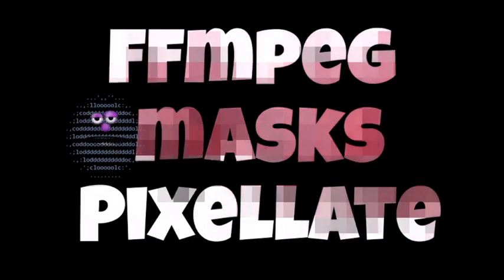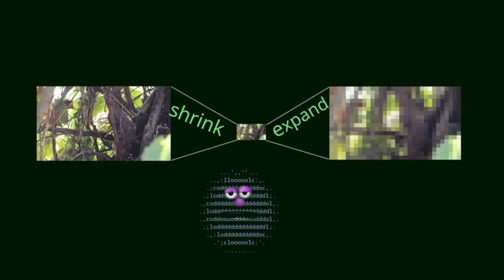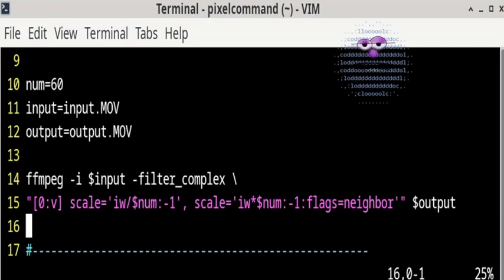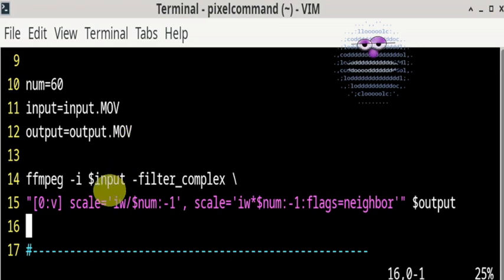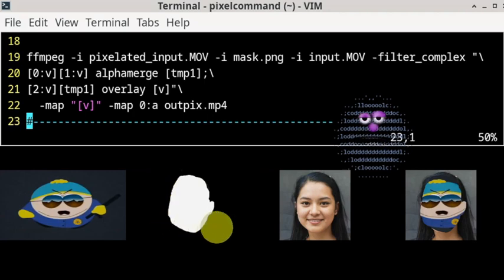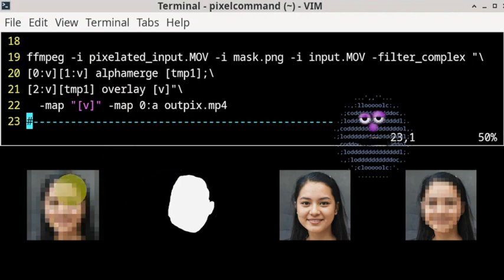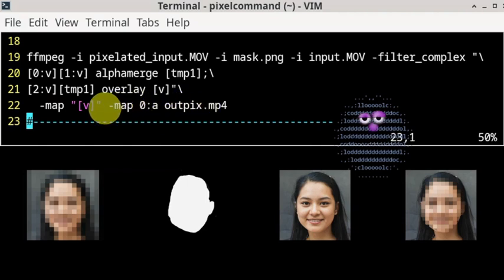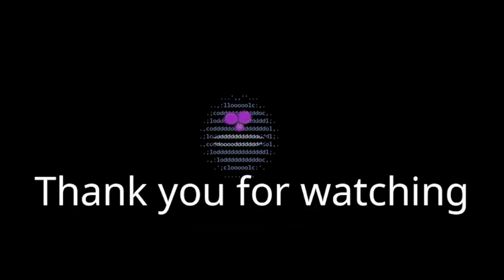ffmpeg pixelating and using alphamerge as a mask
the methods used here work for VP9 but not H264 or H265 (thankyou @manyiceclimbers for your constructive criticism.)

two steps

ffmpeg -i input.MOV -vf "scale='iw/10:-1'" scaled.MOV
ffmpeg -i scaled.MOV -vf "scale='iw*10:-1':flags=neighbor" pixeled.MOV

num=5
input=input.MOV
output=output.MOV

ffmpeg -i $input -filter_complex \
"[0:v] scale='iw/$num:-1', scale='iw*$num:-1:flags=neighbor'" $output

# to avoid errors, if your inputs have no sound remove the "-map 0:a" option

ffmpeg -i pixelated_input.MOV -i mask.png -i input.MOV -filter_complex "\
[0:v][1:v] alphamerge [tmp1];\
[2:v][tmp1] overlay [v]"\
  -map "[v]" -map 0:a outpix.mp4
# to avoid errors: make sure the division equation results in a whole number without remainders.

ffmpeg -i input.MOV -i mask.png -filter_complex \
"[0:v]split=2[out0][out1];\
[out0]scale='iw/10:-1'\
,scale='iw*10:-1:flags=neighbor'[tmp1];\
[tmp1][1:v] alphamerge [tmp2];\
[out1][tmp2] overlay [v]"\
 -map "[v]" -map 0:a outpxs.mp4

0:00 intro
0:42 pixelate using two commands
1:21 pixelate using one command and variables
2:14 3 inputs and alphamerge mask
4:14 2 inputs and alphamerge mask to pixelate area